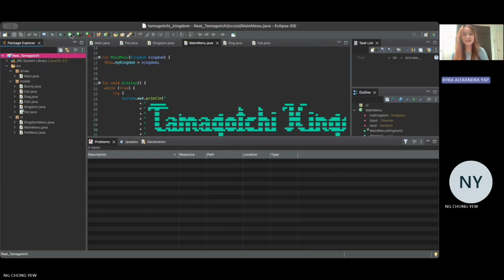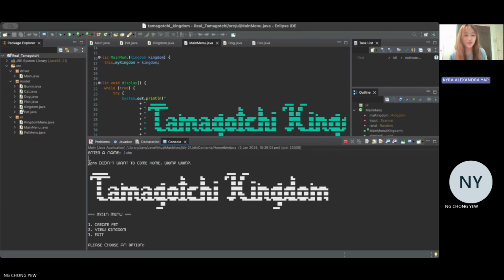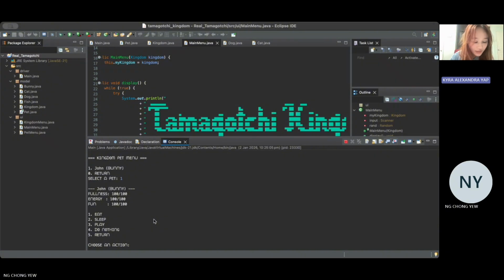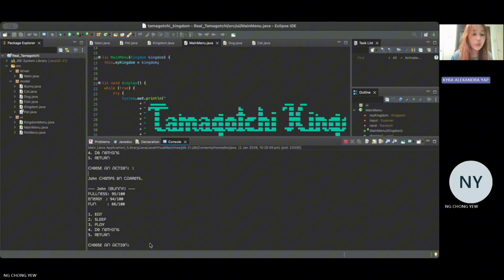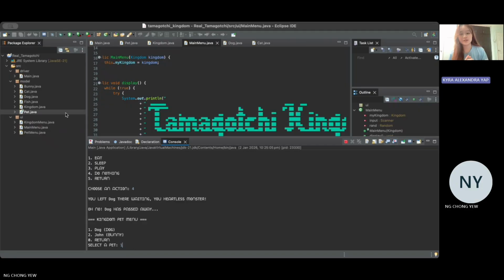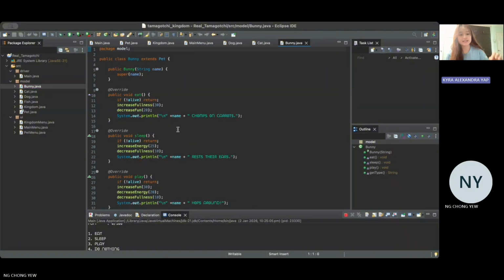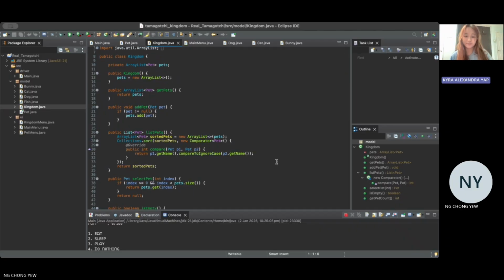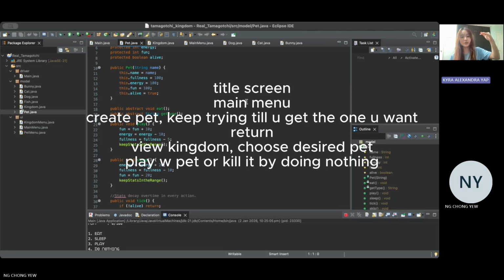tamagotchi kingdom (OOP final project presentation)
a short video of our console based java application called 'TAMAGOTCHI KINGDOM' designed with OOP principles with additional visual elements done with ASCII elements.